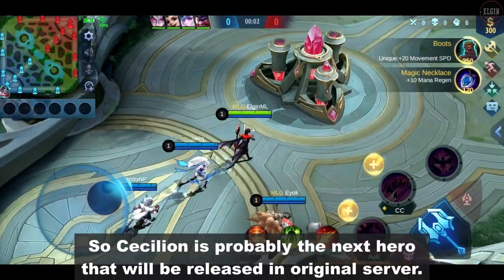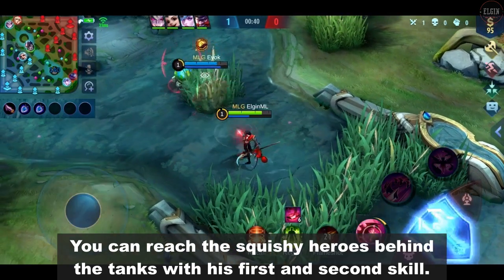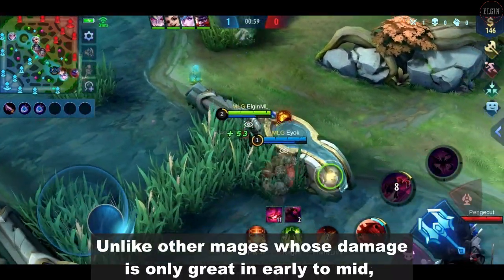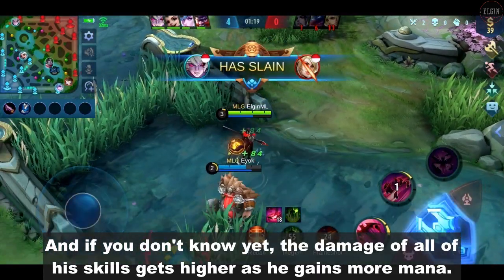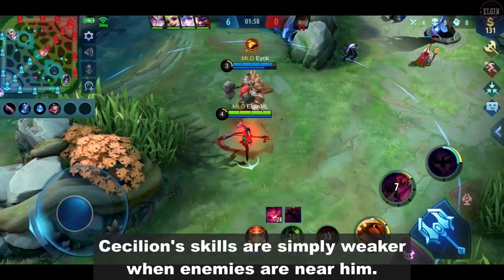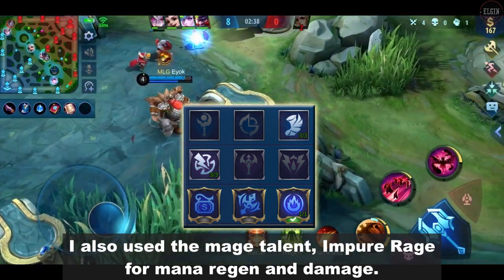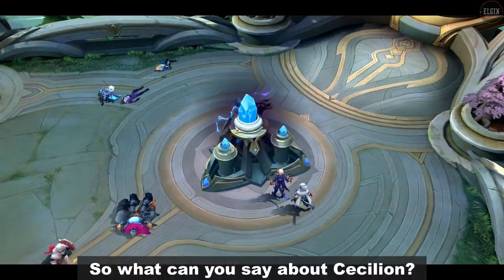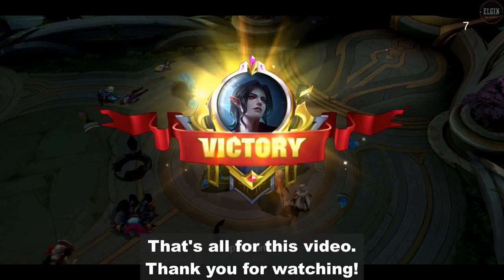CECILION REVIEW - PROS AND CONS OF CECILION - BUILD, TALENT, SPELL AND GAMEPLAY - MLBB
So Cecilion is probably the next hero that will be released in original server.
I'm guessing he will be released near Valentines day.
Because as you all know, Cecilion and Carmilla are a couple.
But that's just my guess.
Anyway, I played Cecilion for a few games in advance server and here is my review.

Pros:
1. Cecilion is extremely is easy to use.
2. The range of his two skills is so good.
3. Good damage from early to late game.

Cons:
1. Cecilion needs purple buff.
2. Cecilion's weakness is close combat.
3. He has no escape skill.

On this gameplay, this is the Cecilion build that I used.
1. Demon Shoes
2. Lighting Truncheon
3. Ice Queen Wand
4. Glowing Wand
5. Genius Wand
6. Immortality